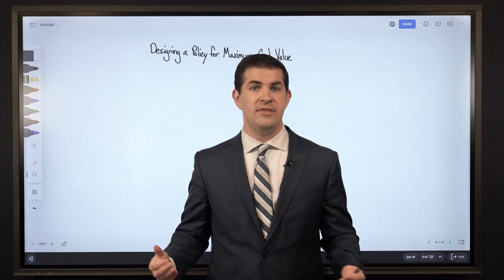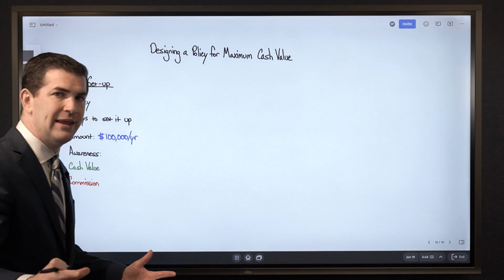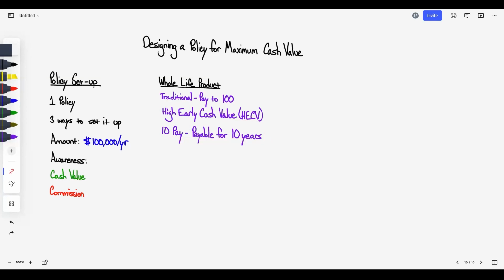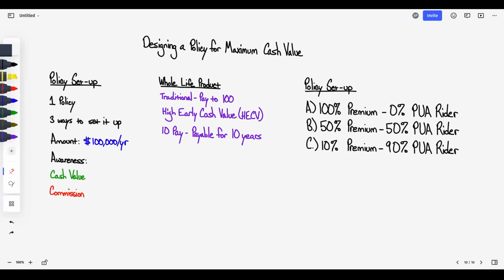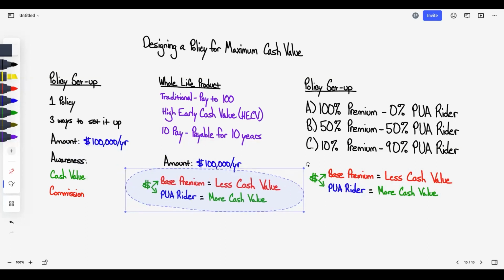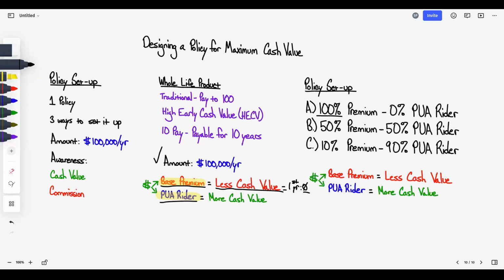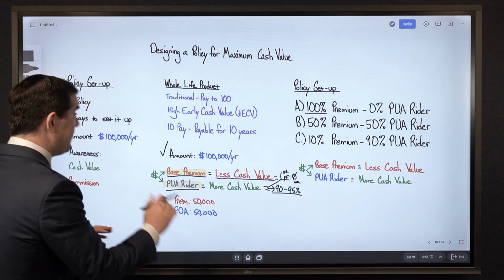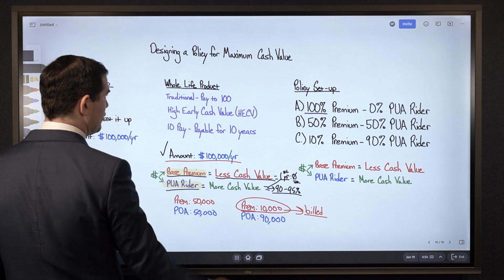How Many Ways Can You Design a Policy? | IBC Global